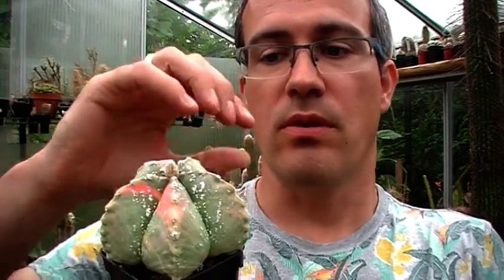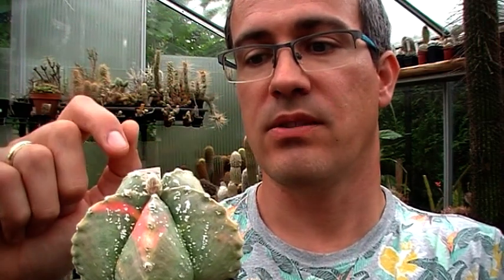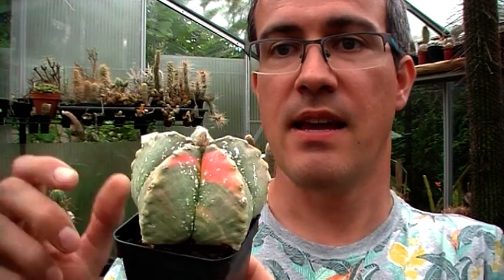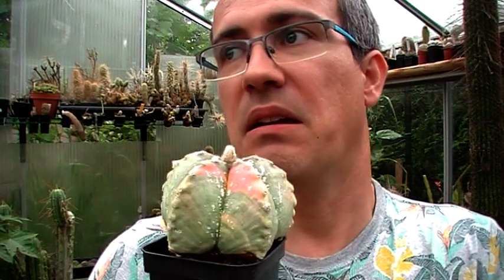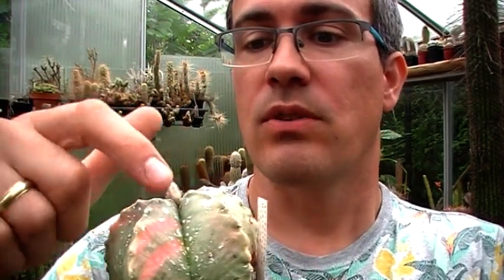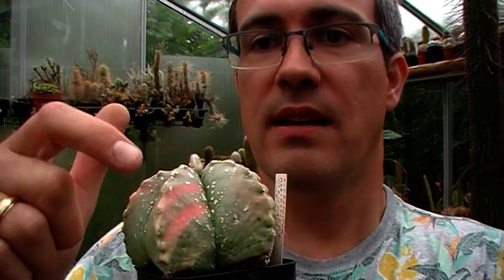Astrophytum myriostigma epidermis variations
We show the differences in epidermis in the species Astrophytum myriostigma, both natural variations and variations caused by breeding are shown.